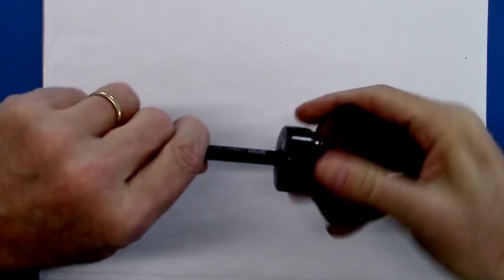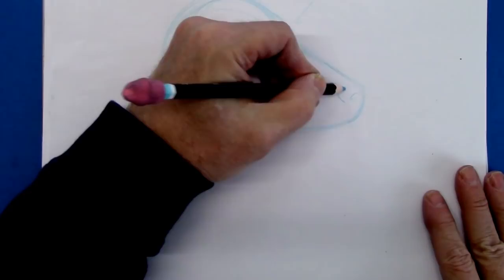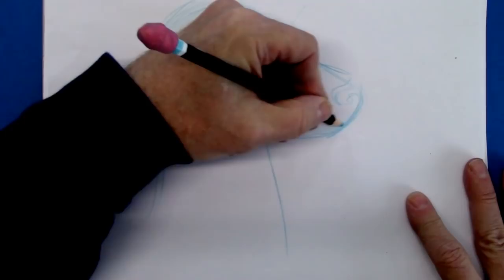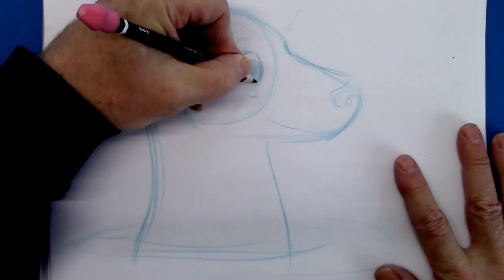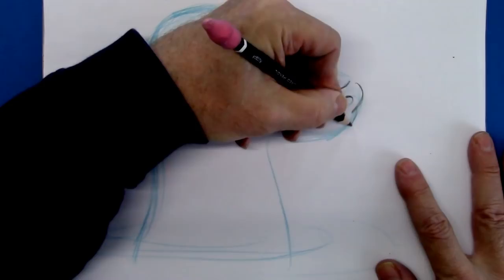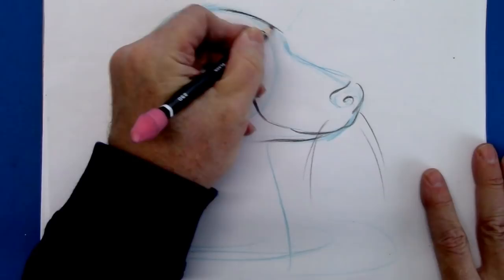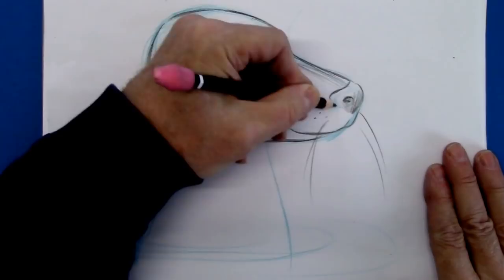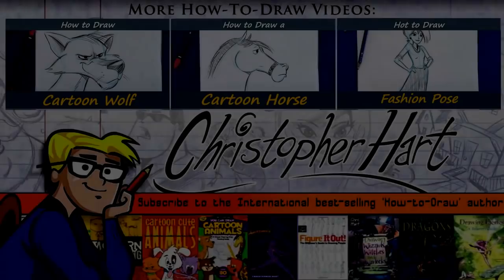How to Draw a Seal Cartoon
Free How to Draw a Cartoon Sea Lion (Step by Step): Christopher Hart Shows How to Draw for Free. Watch Christopher Hart as he narrates a free lesson on how to draw a Cartoon Sea Lion. Chris will teach you how to draw a Cartoon Sea Lion using pencil. Each of Christopher Hart's free video lessons provide great ideas using easy step by step tutorials so that you can learn to draw. Have fun as you sketch along with Chris. Learn from Chris's great drawing tips.